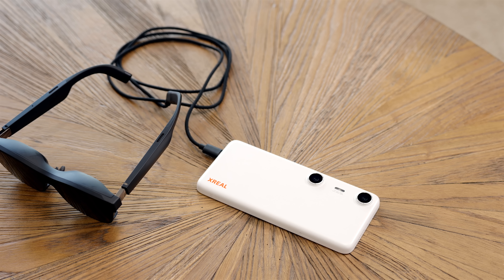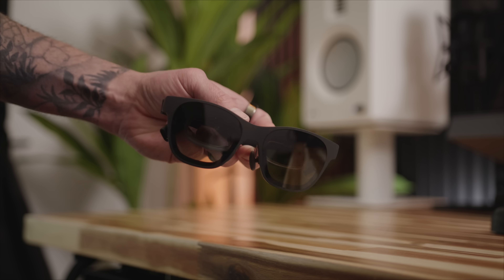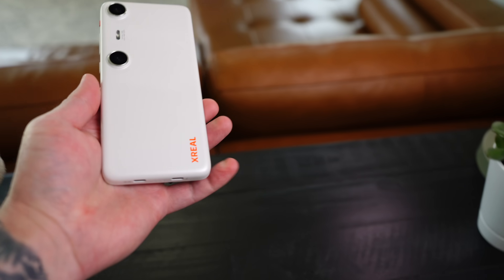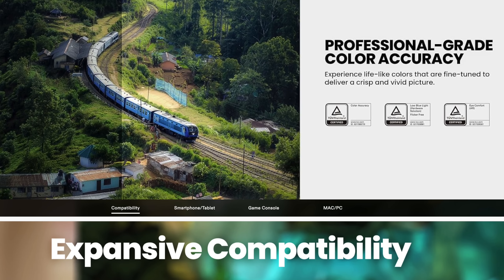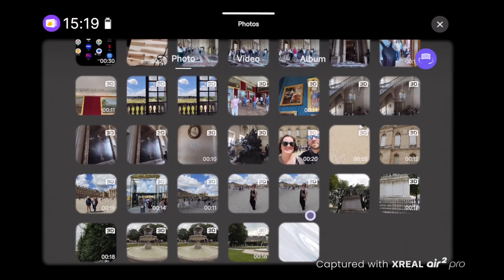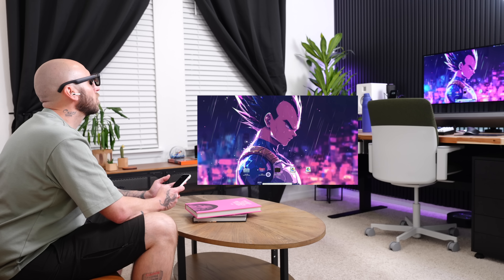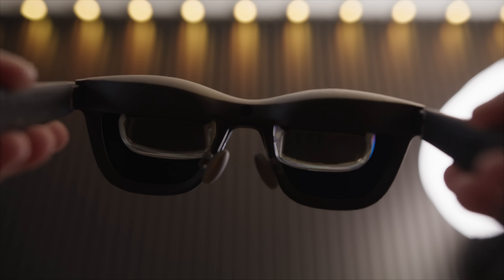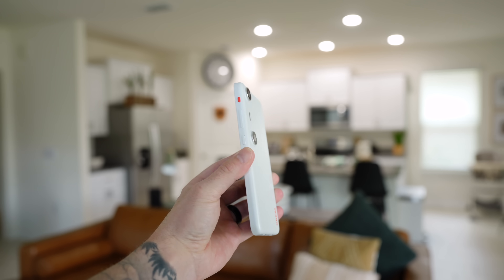XREAL Beam Pro + Air 2 Glasses - The Apple Vision Pro For Android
@xreal_global Beam Pro+XREAL Air 2 Pro Bundle
@xreal_global Beam Pro
The discount is only to Air 2 Pro and cannot be used for bundles.

What if you could dive into spatial computing without spending a fortune? In this video, we're exploring the XREAL Beam Pro and Air 2 Pro Glasses, a game-changing combo that lets you experience AR without needing a smartphone. These glasses are like the budget-friendly cousin of the Apple Vision Pro, packing a punch at less than a fifth of the price!

We'll unbox these devices, set them up, and put them through real-life tests. The Beam Pro, running on Android 14, offers a standalone AR experience with access to a plethora of apps from the Google Play Store. With features like dual 50MP cameras for caption 3D photos and spatial videos, a sleek and lightweight design, and the ability to multitask like a pro, these glasses might just be the future of augmented reality.

Key Features:
• Affordable Spatial Computing: Experience AR without breaking the bank.
• Standalone Device: No smartphone required, thanks to the Beam Pro running Android 14.
• High-Quality Design: Lightweight Air 2 Pro glasses with a sleek, high-tech look.
• Multitasking Powerhouse: Run multiple AR apps simultaneously for ultimate productivity.
• 3D Content Creation: Dual 50MP cameras for capturing immersive 3D photos and videos.
• Seamless Connectivity: Supports Wi-Fi 6, Bluetooth 5.2, and 5G for fast and reliable connections.

**XREAL was kind enough to provide both the Beam Pro and Air 2 Pro Glasses for this video. I was not required to send the glasses back.**

►► TIMECODE ◀︎◀︎
00:00 - The AR Revolution: Budget-Friendly Spatial Computing
00:52 - Unboxing and First Impressions
03:06 - Specs, Setup, and Smartphone Independence
06:38 - Practical Applications and Performance
09:08 - The Future of Affordable AR